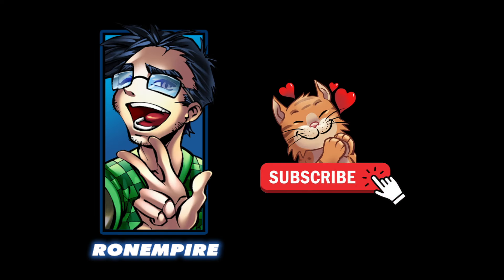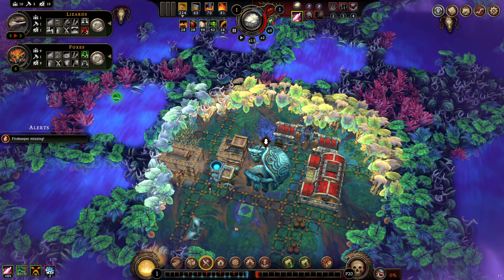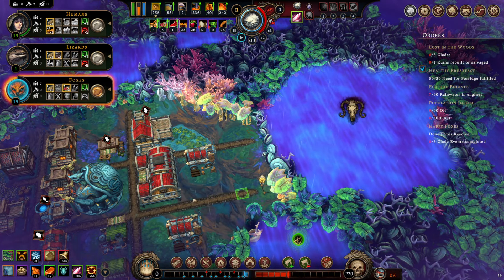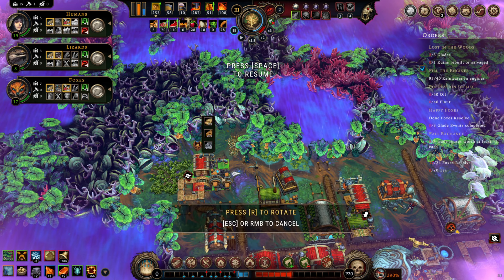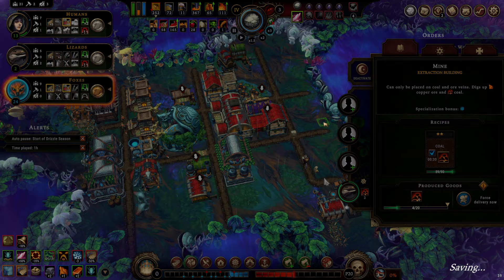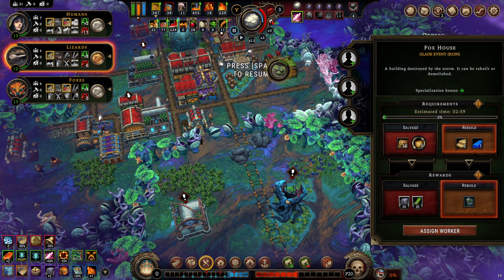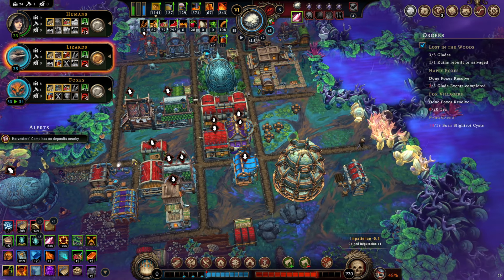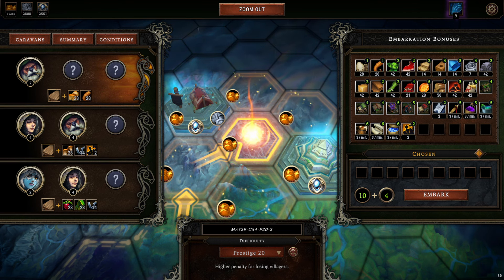Against the Storm - Prestige 20 - Frosts - Update 1.3 - Full Gameplay [#156]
Let's Play Against the Storm.  Against the Storm Gameplay. Full Walkthrough.  Tutorials.

In this video, you will  see me play Against the Storm on Prestige 20 the highest difficulty on a new profile.  We take on the Frosts modifier for this run.  I shared some news related to the upcoming DLC. (This VOD is from my live stream broadcast.)

0:00 Welcome
6:43 New World Map
9:23 Prestige 20 Town (May29-C34-P20-1) Embark Walkthrough
11:15 Starting Town - Coral Forest with Frosts
1:53:16 End Screen

*Frosts modifier reduces  heart radius by -3 tiles.

This is the Full Release (Version 1.3.4R) of Against the Storm.  I have been playing Against the Storm for over 2 years now in the Early Access, and recently won first place ranking in the Queen Hand's Trial creators event.  For more advance Let's Play series, check out my Reset Challenge videos, Sealed Forest series, and Queen's Hand series.

Against the Storm is a Survival Fantasy Colony Sim / City Builder. You are a Viceroy tasked with building towns to gather resources to upgrade the Smoldering Citadel for the Queen. This is a very unique roguelite city builder game with a fantasy vibe.  Beavers, Humans, Lizards, Harpies, and Foxes working together to survive against the storm and the mysterious dangerous forests.

Steam Description:  A dark fantasy city builder where you must rebuild civilization in the face of apocalyptic rains. As the Queen’s Viceroy, lead humans, beavers, lizards, and harpies to reclaim the wilderness and secure a future for civilization's last survivors.